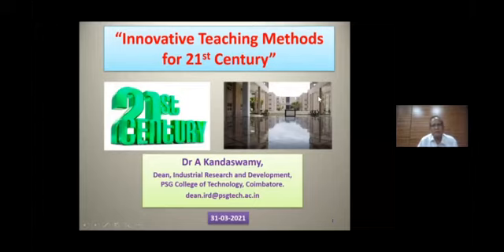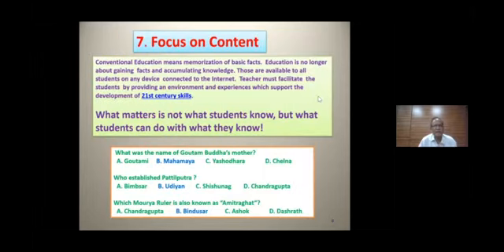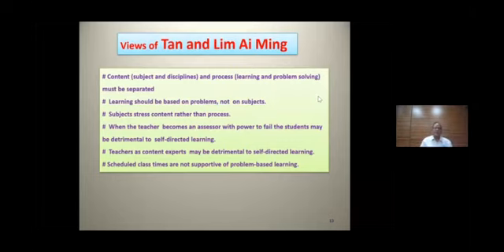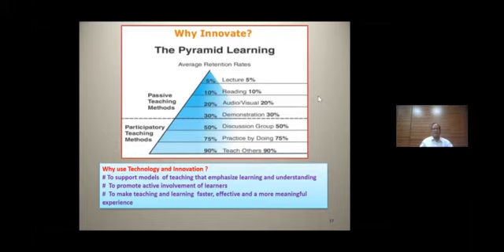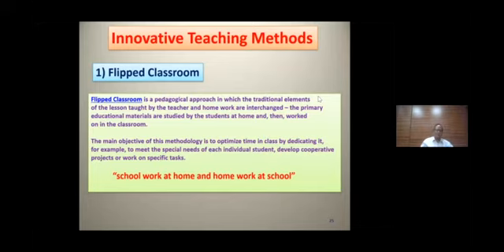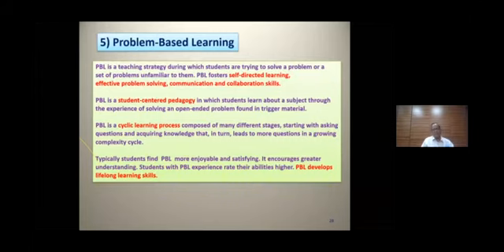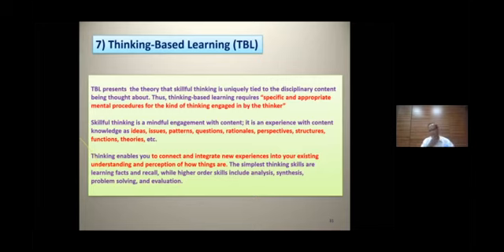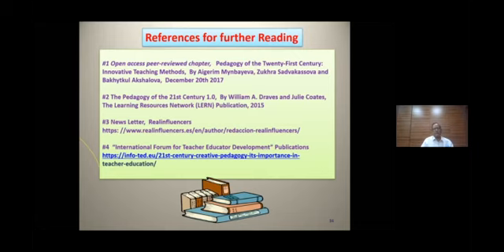Innovative Teaching Methods for the 21st Century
This video is the recorded Guest Lecture session on the topic "Innovative Teaching Methods for the 21st Century", delivered by Dr.A.Kandaswamy, Dean, Industrial Research and Development, PSG College of Technology, in the AICTE – ISTE sponsored one week online Induction / Refresher Programme on “Integration of Pedagogical Strategies with ICT for Transformation of Engineering Education”, conducted by the Department of Electronics and Communication Engineering, PSG Institute of Technology and Applied Research, Coimbatore.